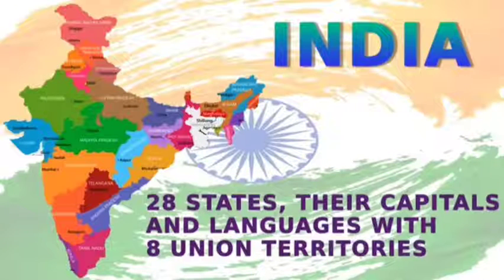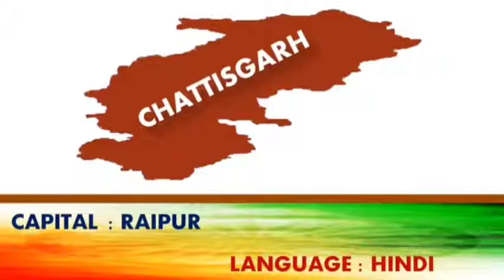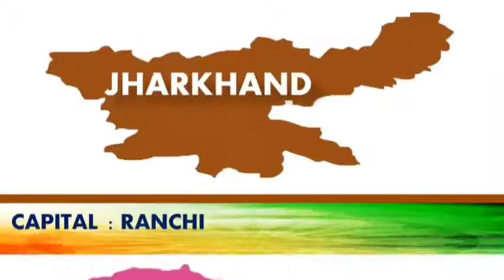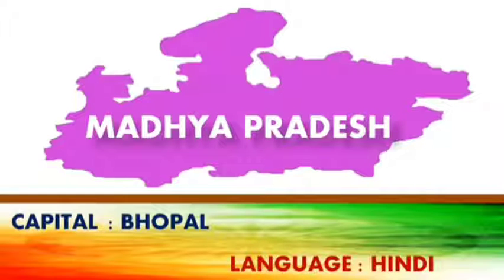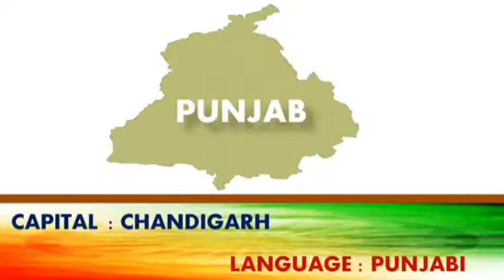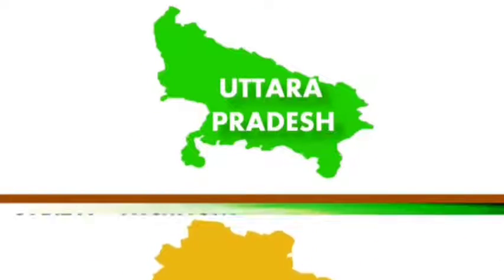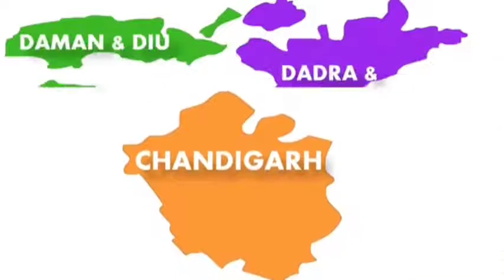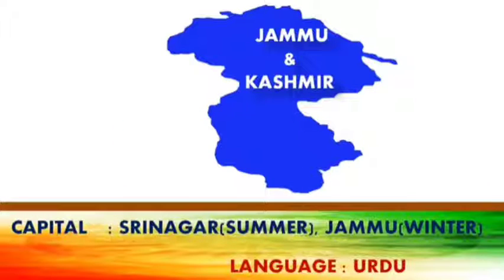Master Indian Language Fluency with States & Union Territories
States and their languages || General knowledge